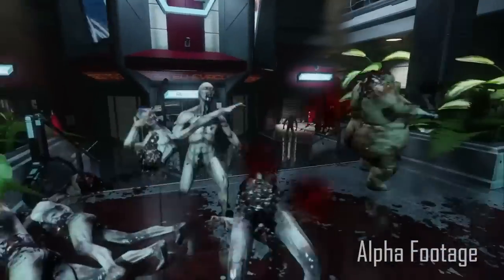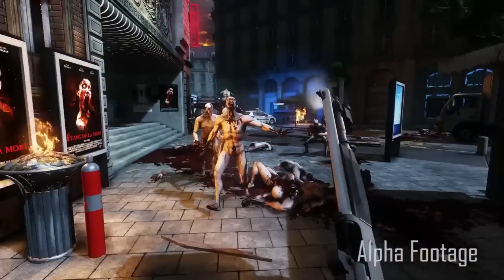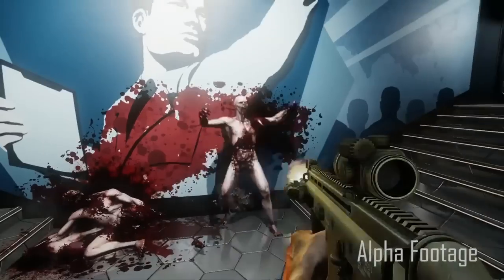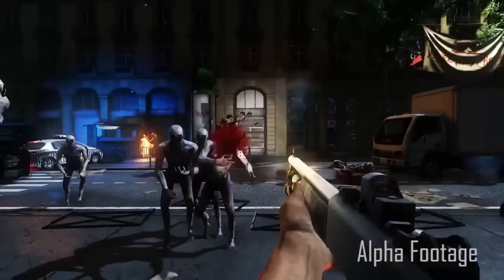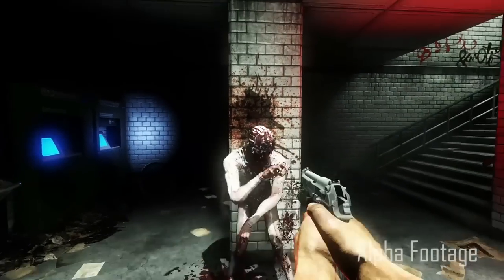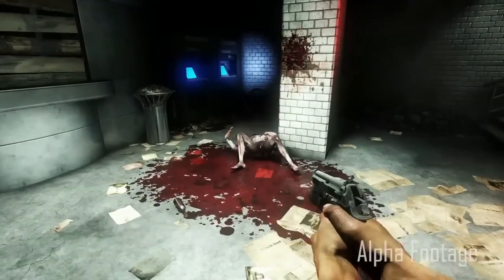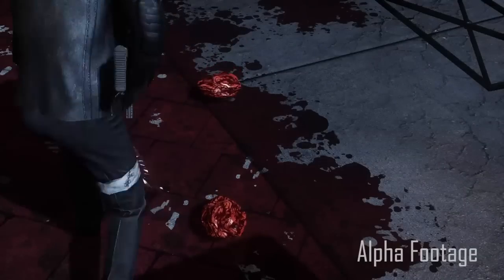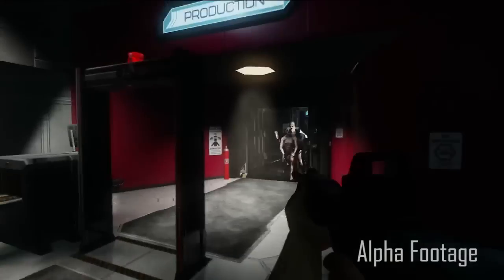Killing Floor 2 - Developer Diaries 2: The Gore Part 1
In the new installment “THE GORE Part 1”, watch as key members of the Tripwire Interactive team describe the three essential pillars of KILLING FLOOR 2.